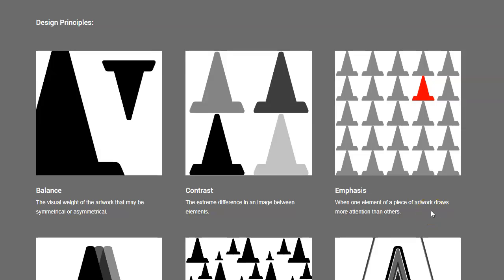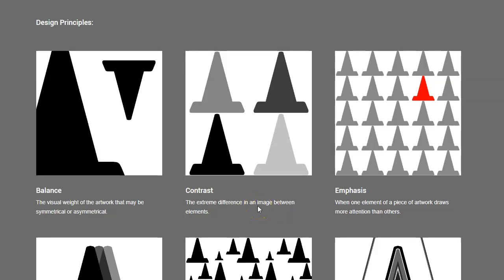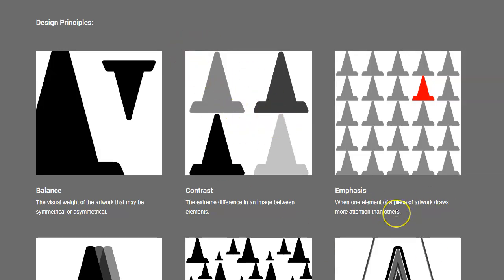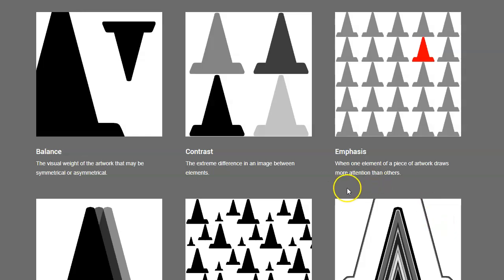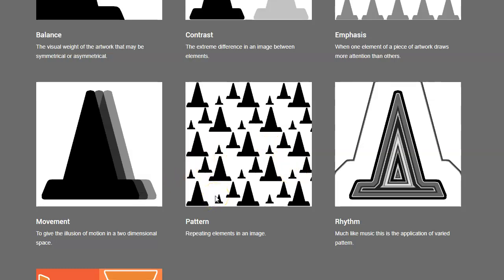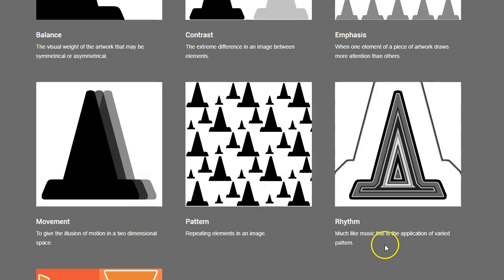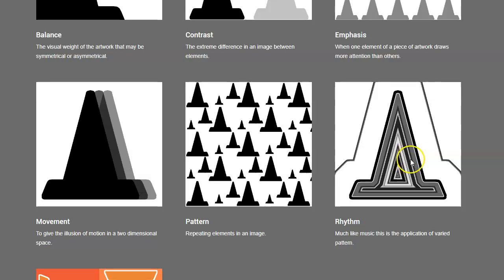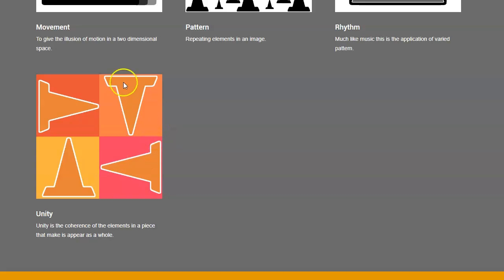wd1 03 20